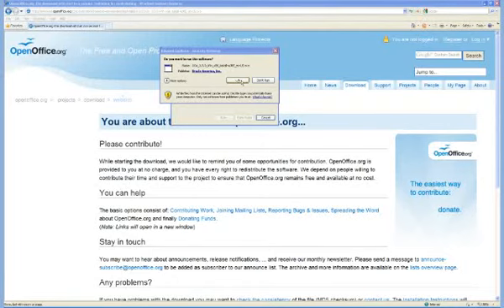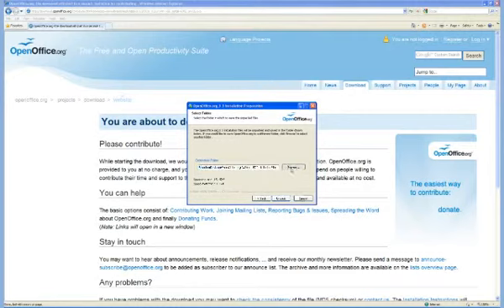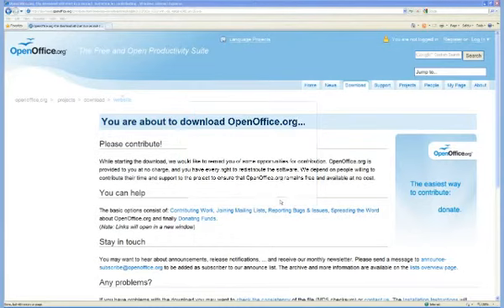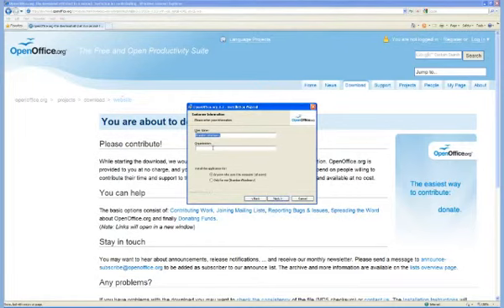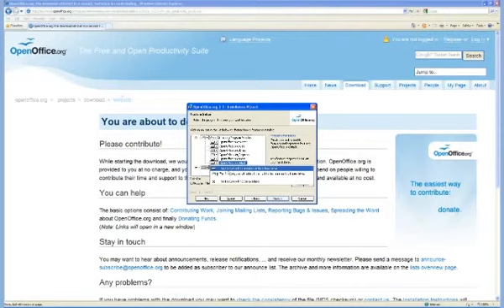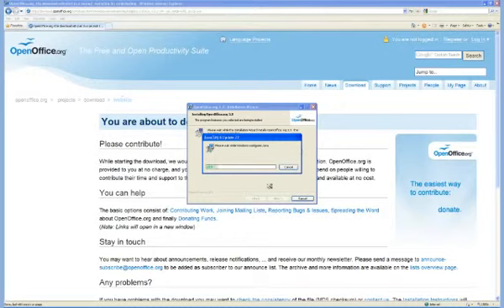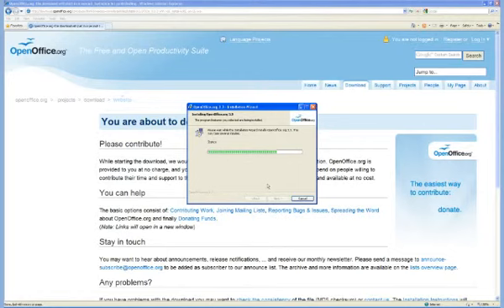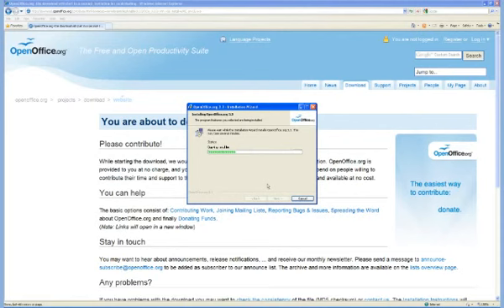Open Office - Installation 2 of 3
If you would like to see what installing Open Office looks like, here is a 3 part video to see the process.